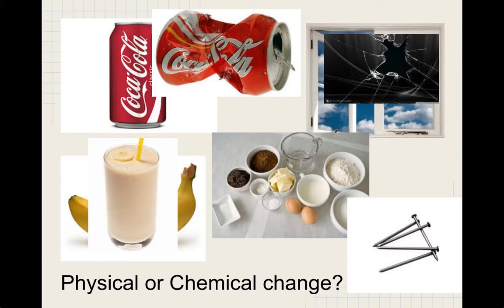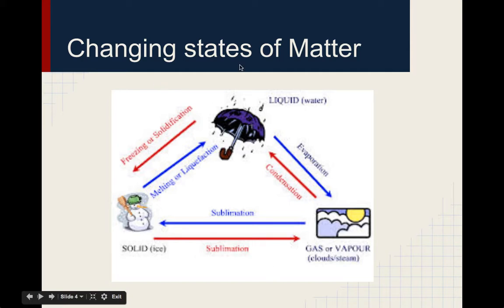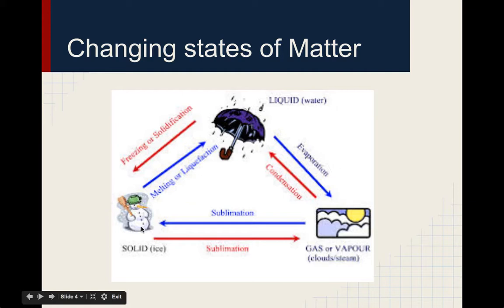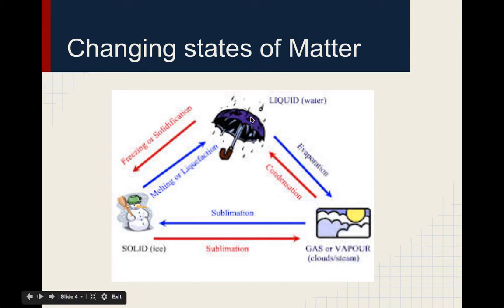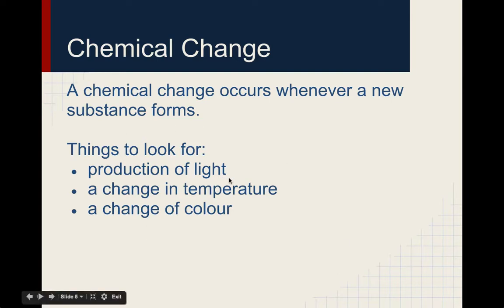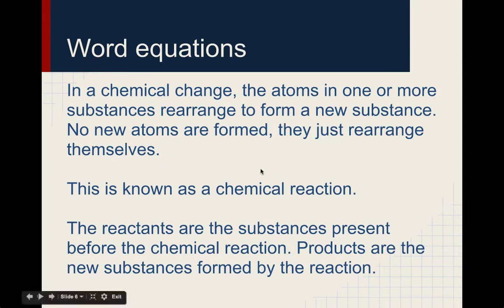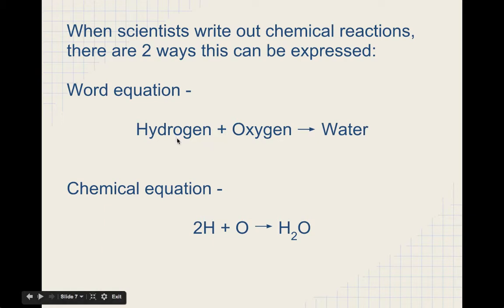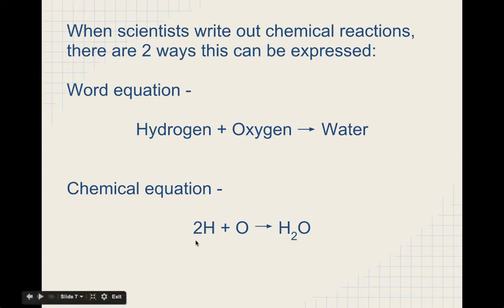Physical and Chem change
Miss Dreon's Lecture on physical and chemical changes